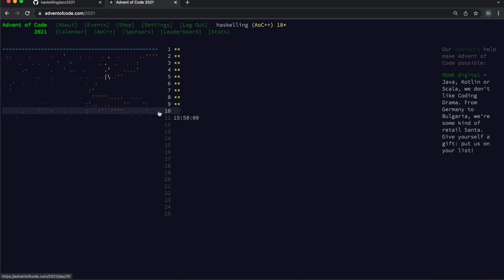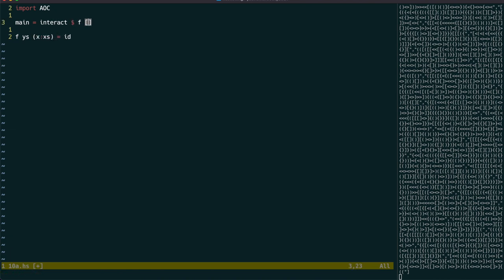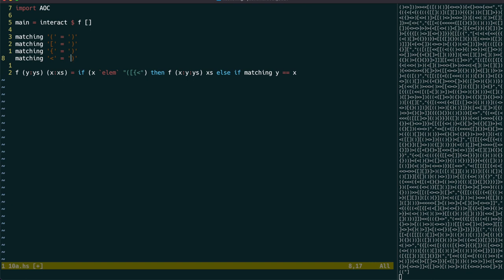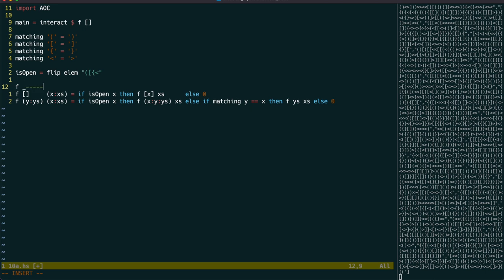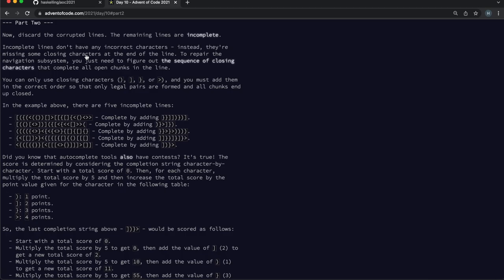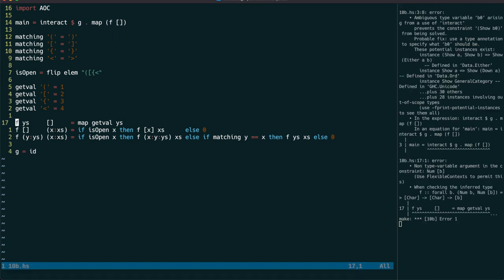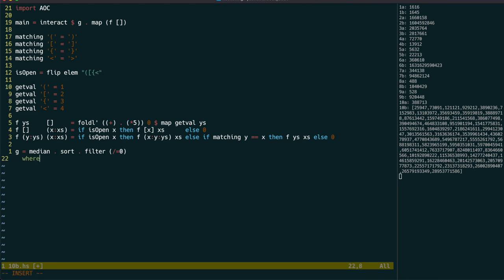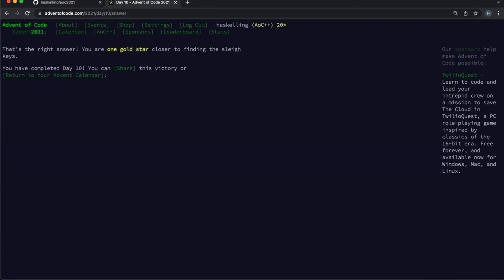Haskelling the Advent of Code 2021 - Day 10